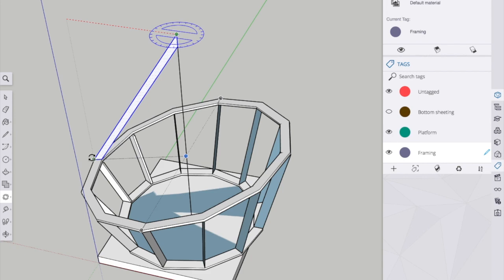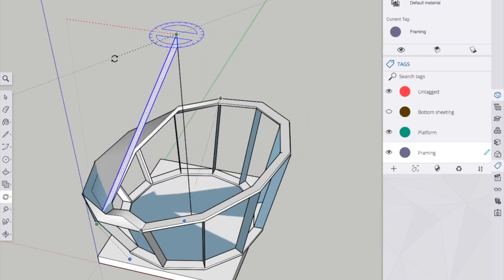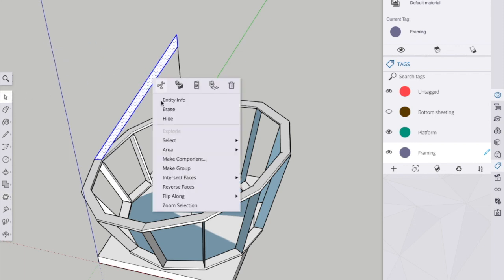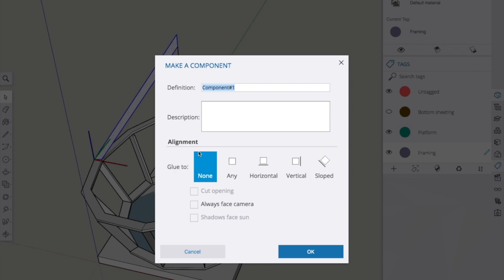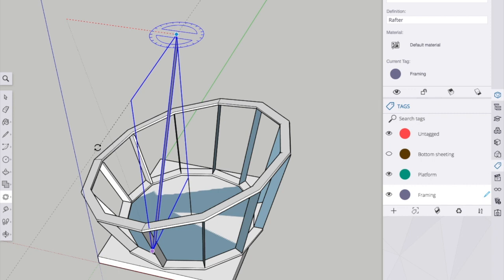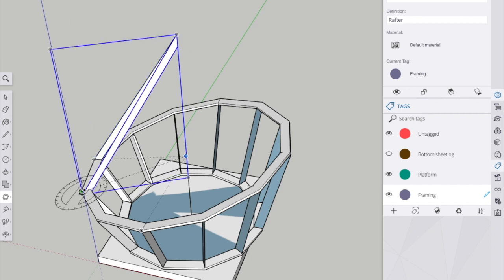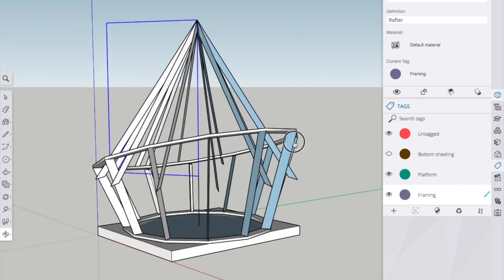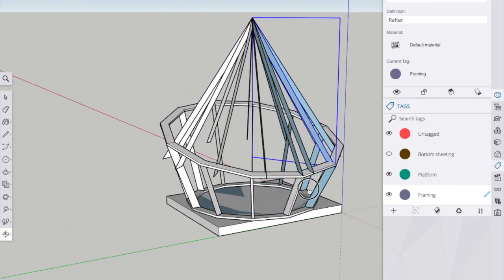Rotating And Copying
This video is about Rotating And Copying